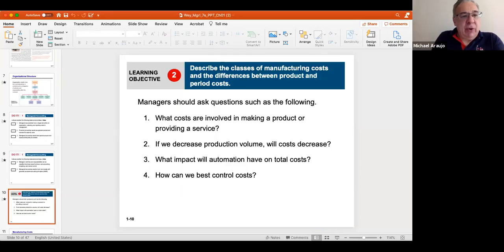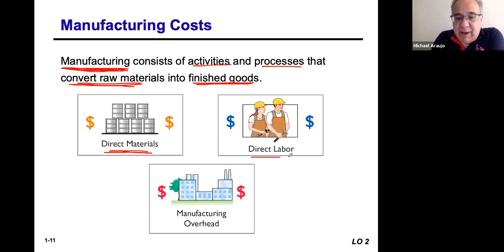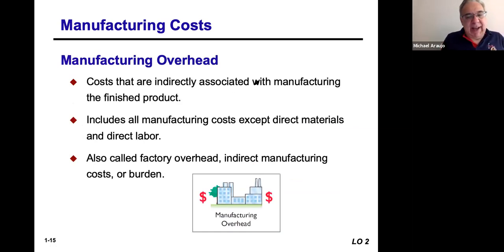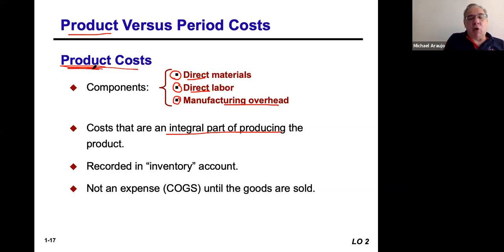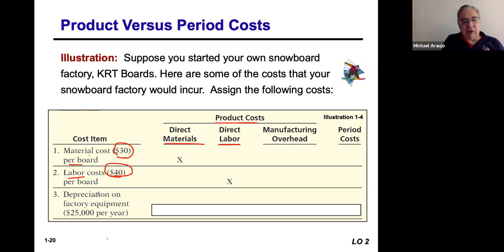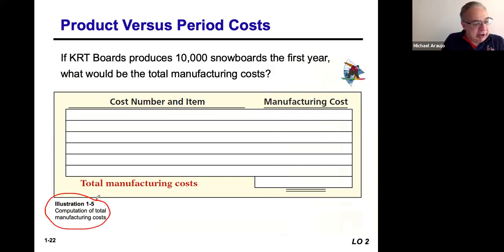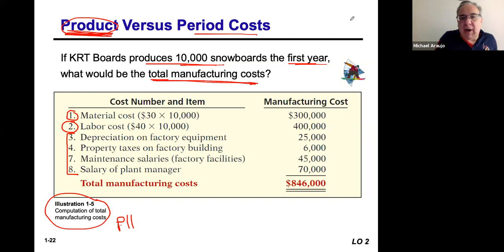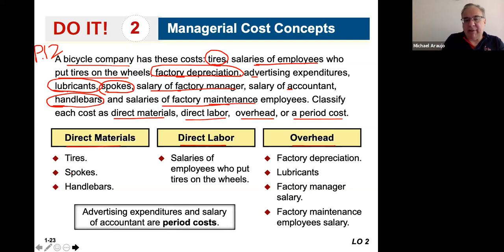ACC204 Chapter 1 LO2 Lecture